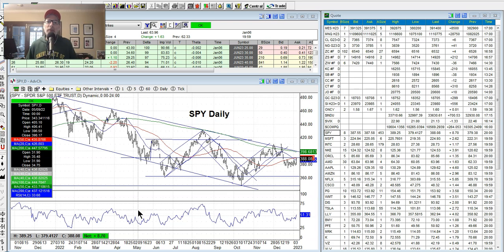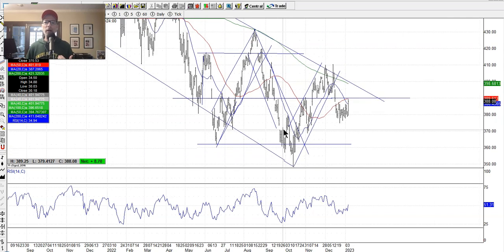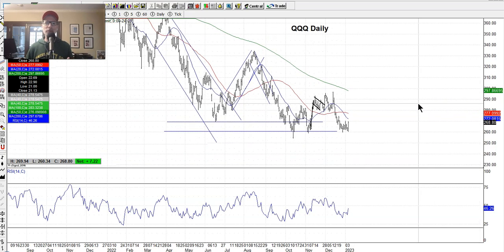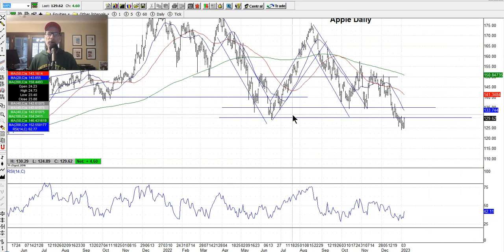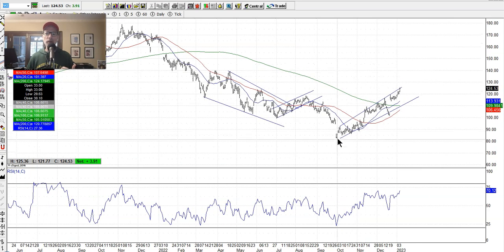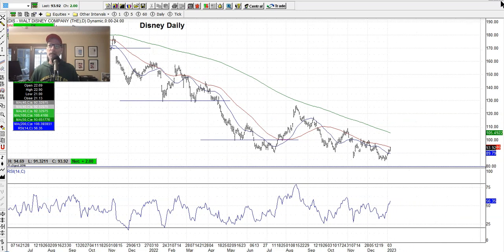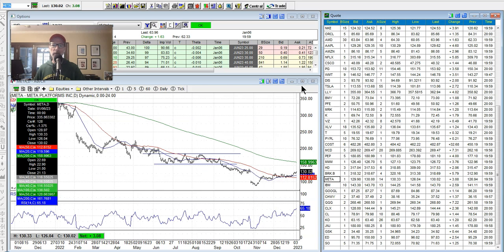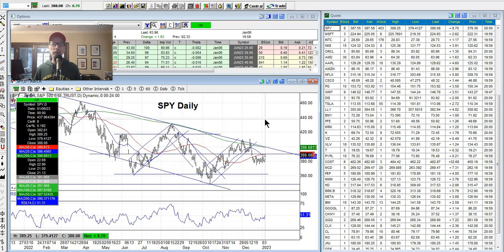Where's The Stock Market Headed? Weekly Technical Analysis Review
Want to know where the stock market is headed next?

Using technical analysis and reading stock charts is how we figure out the market's next move.

As options traders, that's what we focus on so we can pick better trades.

If you're a beginner (or a veteran) trader and looking for a guide on how to read stock graphs, then tune into this week's video.

This is what I call my "Saturday Synopsis", and I analyze and read the stock charts to comment on last week's trading activity and what may lay ahead for the stock market.